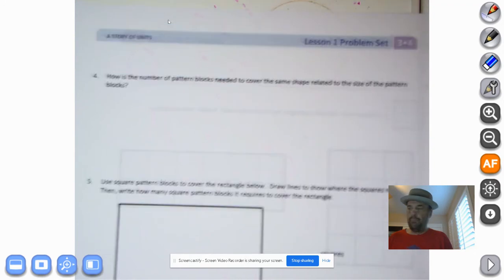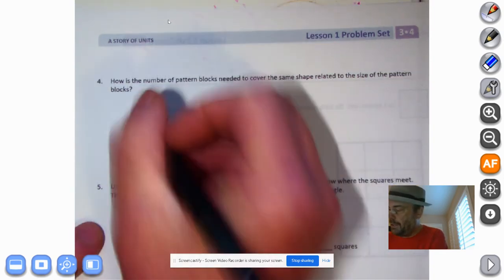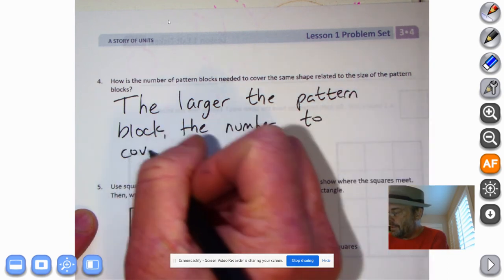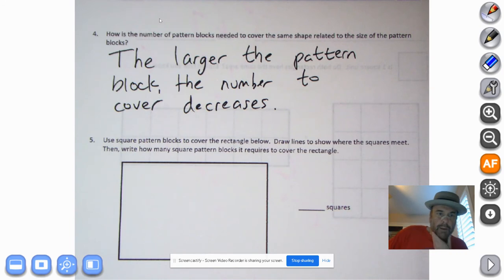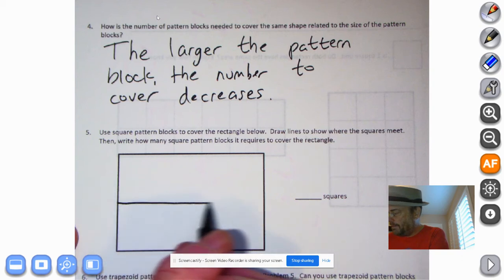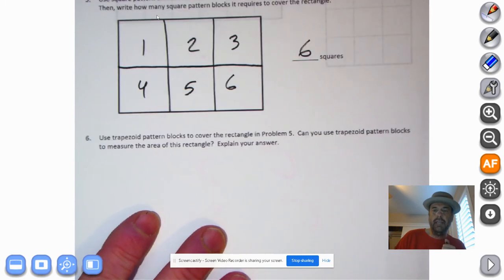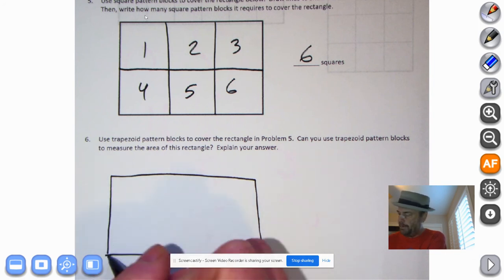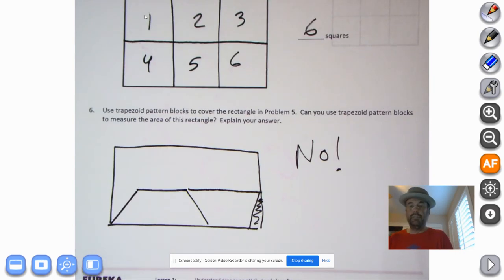Eureka Math, Grade 3, Module 4, Lesson 1 (PS - Part 2 of 2)